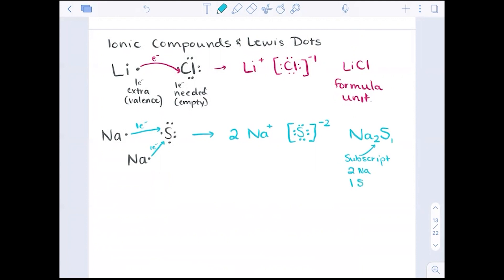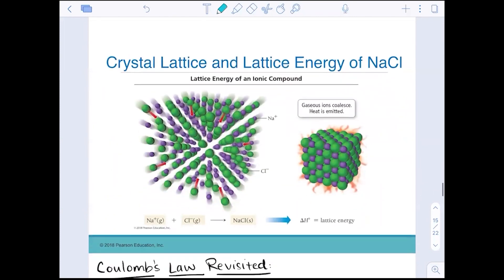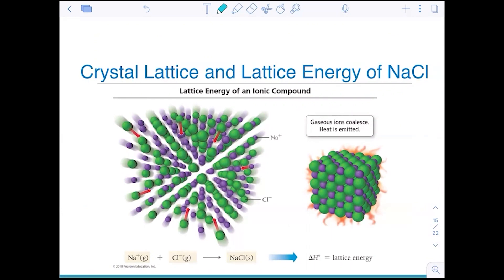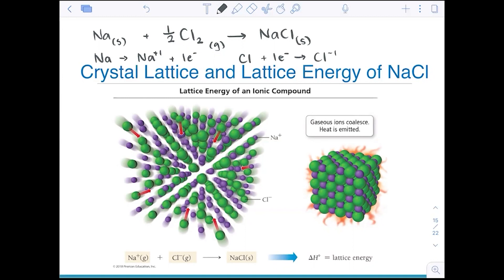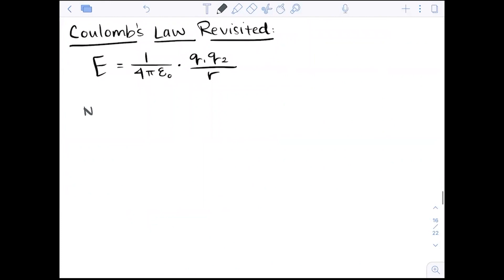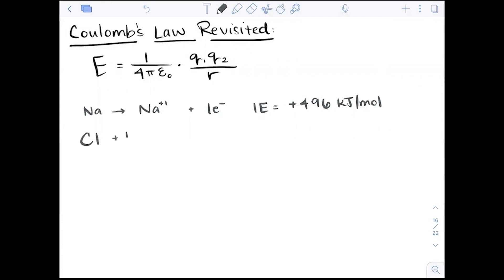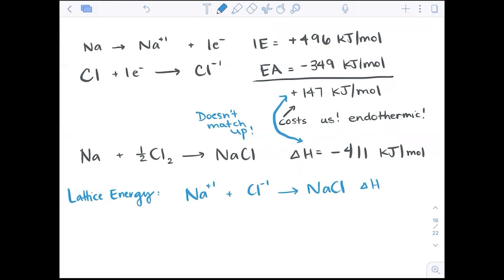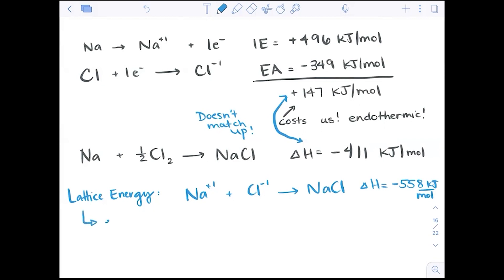GChem Chapter 4: Ionic Bonding